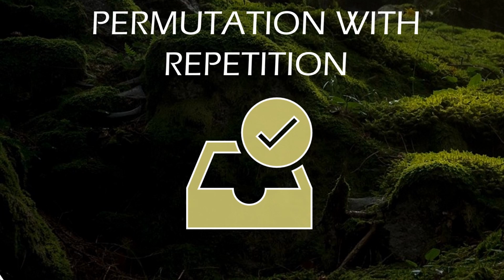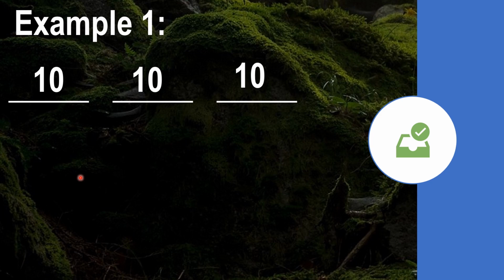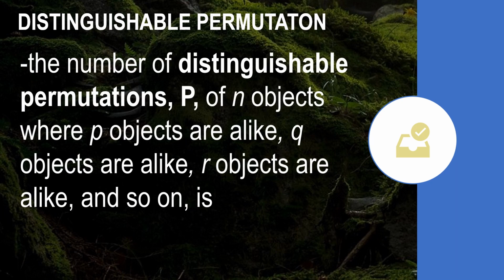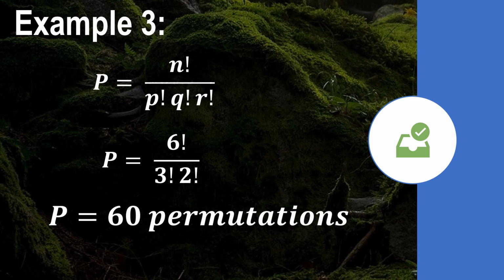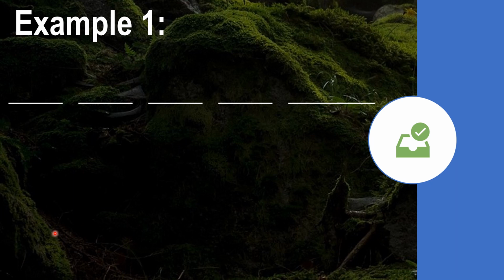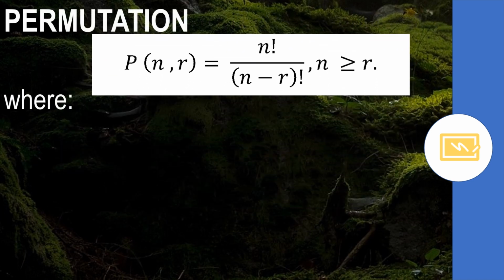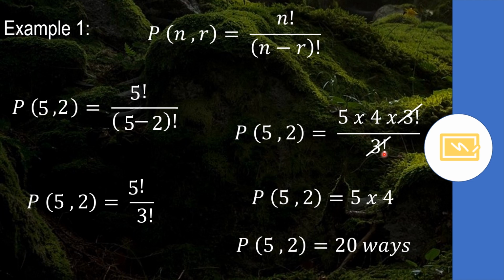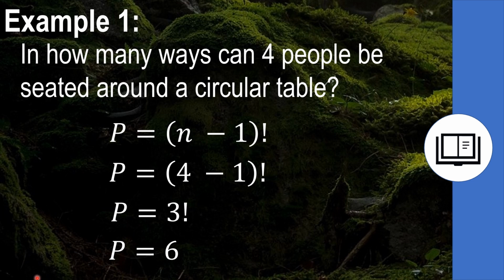[TAGALOG] PERMUTATION: With repetition, Distinguishable, nPr, Circular, taken all at a time.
PERMUTATION: Permutation with repetition, Distinguishable permutation, Permutation taken all at a time, Permutation of n objects taken r at a time (nPr), circular permutation, permutation without repetition made easy.

Hello everyone! This video will help you understand all types of permutations easily.

Permutation refers to the possible number of arrangements of a set of objects.
Distinguishable permutations refer to arrangements of objects where some objects are alike.
Circular permutation the number of arrangements of items in a circle when the order of items matters.
The number of permutations of n objects taken r at a time is determined by the following formula: P(n,r)=n! (n−r)! n!
The Permutation with Repetition is the simplest to determine.
Permutations Formula Taken All at a Time
= n!/0! = n!/1 = n!

Mathematics 10- 3rd Quarter: PERMUTATION